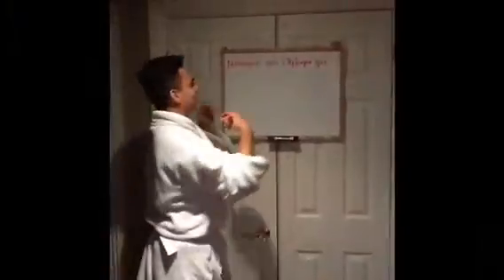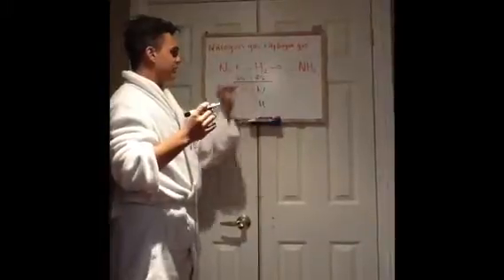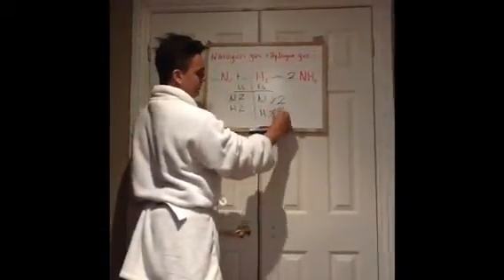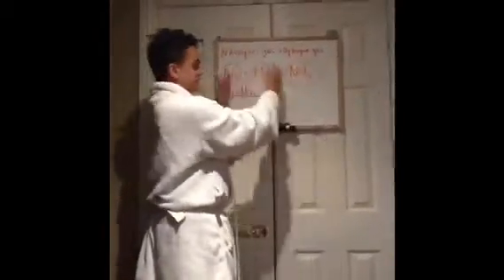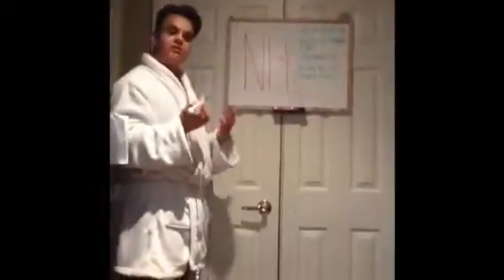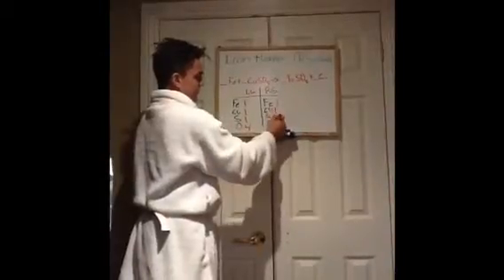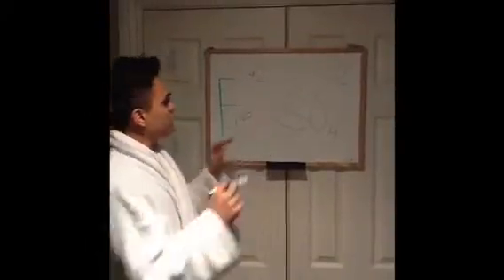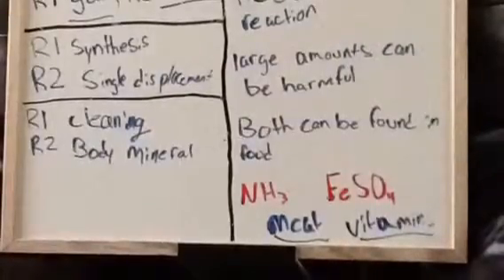Science Video DVSS.2016 Ayden Nicholson